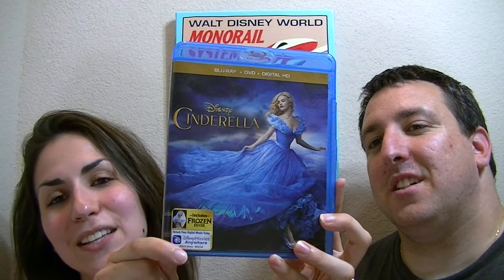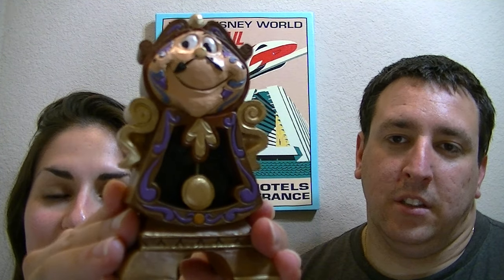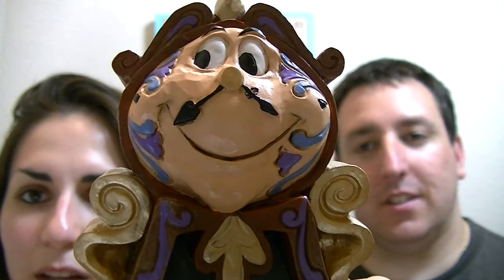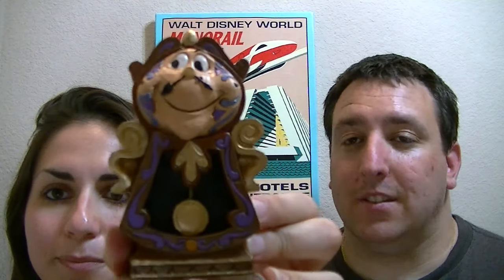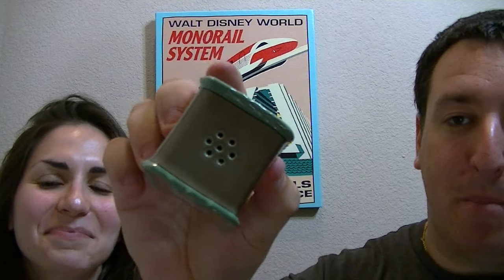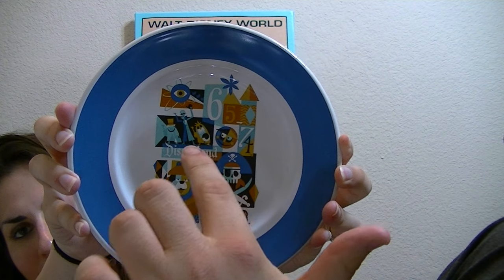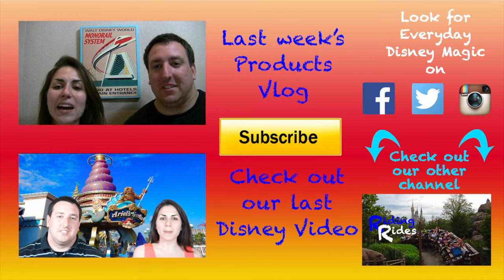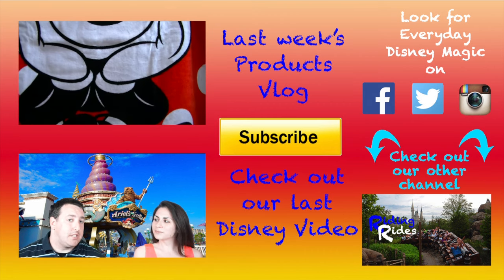Disney Products Vlog Week of June 6, 2016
Watch as we talk about several different Disney Products that we LOVE!  We would love to hear from you!  Thank you so much!

Watch as we talk about Cinderella, the 2015 live action film, Keep Watch Cogsworth figurine by Disney Traditions Jim Shore, Test Track 2.0, Ariel's Grotto, Matterhorn Salt/Pepper Shaker Trash Can, and a Disneyland Diamond Celebration Plate!

Hey everyone!  We're Lindsay and David, a married couple from the USA,  who LOVE Disney!  We believe Disney magic exists everyday!  Thanks so much!  We hope you have a magical day!